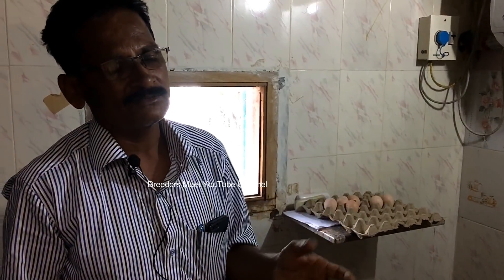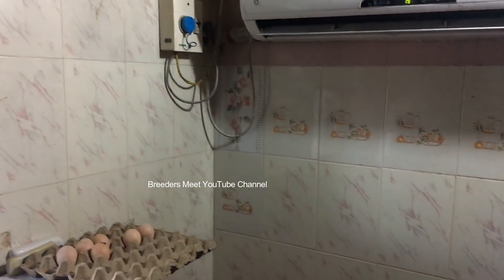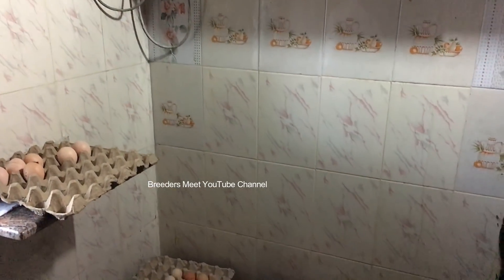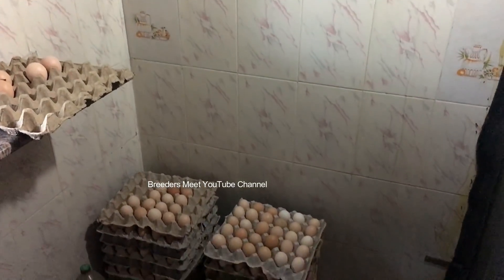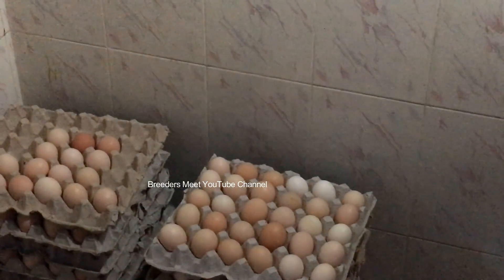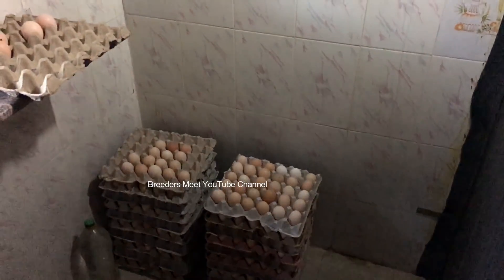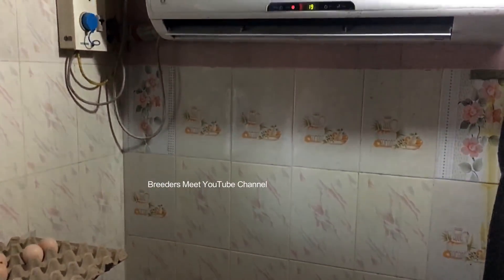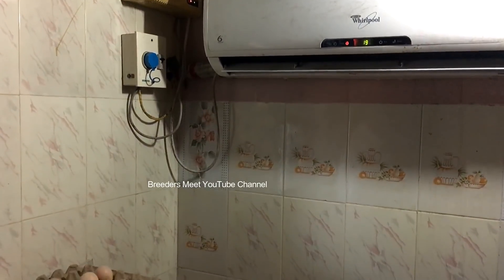100% முட்டை பொறிப்புத்திறன் சாத்தியமா? | Influence the hatchability of eggs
கோழிப்பண்ணையில் 100 சதவிகிதம் பொரிப்புத்திறன் இருந்தால் இன்னும் இலாபம் அதிகரிக்கும் அது எப்படி சாத்தியம் என்பதை பற்றி விளக்குகிறார் Mr. K.P. Thangavel

#100%hatchabilityOfEggs,
IndhuNattuKozhiPannai | இந்து நாட்டு கோழிப்பண்ணை

Mr. K.P. Thangavel,
Indhu Nattu Kozhi Pannai
Konur Kandampalayam,
Namakkal to Karur NH-7,
Namakkal Dt,
637207